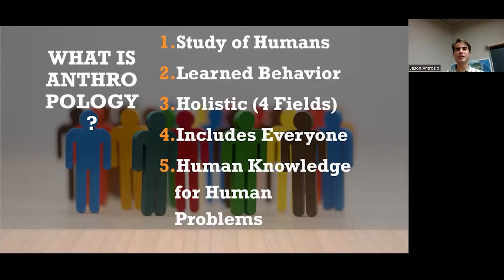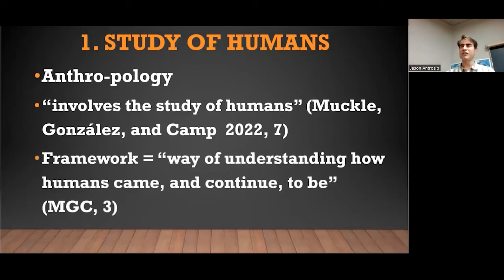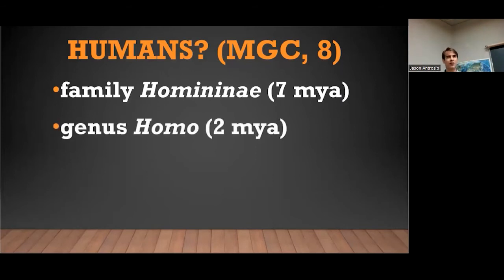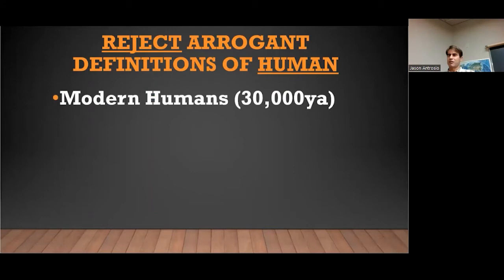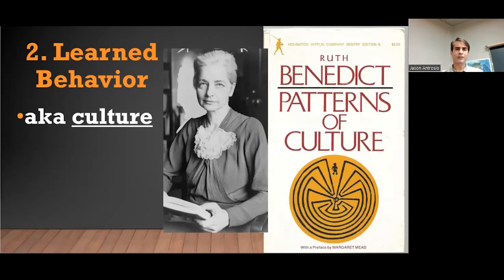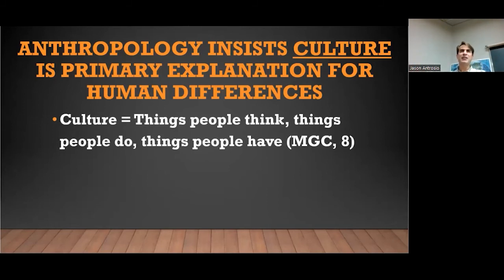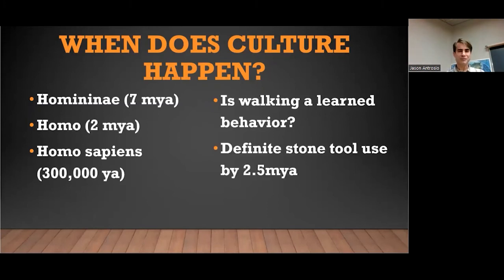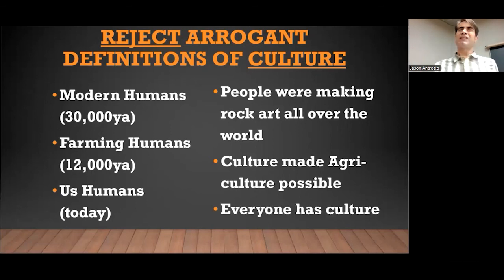What is Anthropology? 5 Key Concepts Explained (2022 Intro to Anthro)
When does "human" begin—7 million years ago with bipedalism, or just yesterday with TikTok? Anthropology's answer reveals why culture, not nature, explains human differences.

**Five Core Themes**
- Study of humans—but where do we draw the line?
- Learned behavior (culture) explains human differences, not biology
- Four fields connect human actions across time and space
- Inclusion: rejecting racist definitions of who counts as human
- Knowledge production: addressing real human problems

**The Big Debate**
Are humans the bipedal Homininae (7 mya), tool-using Homo (2 mya), or only Homo sapiens (300,000 ya)? The answer matters because it determines who we include in the human family.

**Ruth Benedict's Revolution**
How one 1934 book transformed "culture" from an obscure concept to the word you use daily—and why it matters that culture is learned, dynamic, and fluid.

When some groups get labeled "savage" or "less evolved," anthropology insists: all humans have culture, all cultures change, and human differences come from learning, not nature.

💭 **Your Turn**: What did you learn that felt "natural" but was actually cultural?